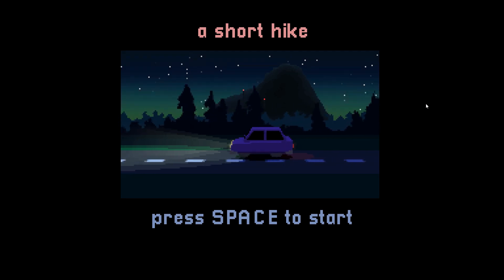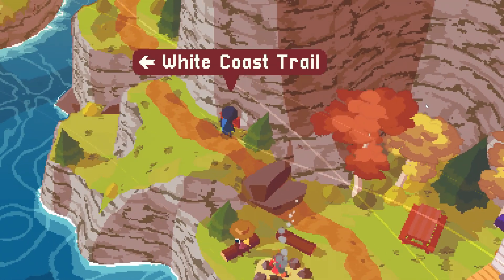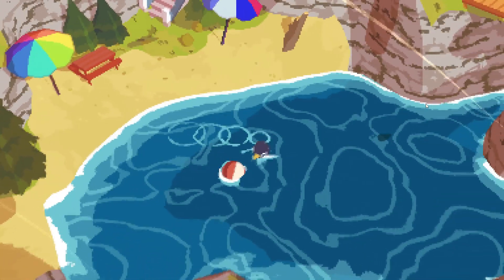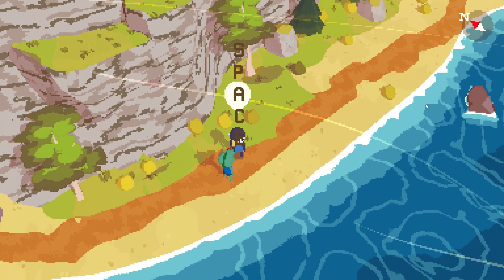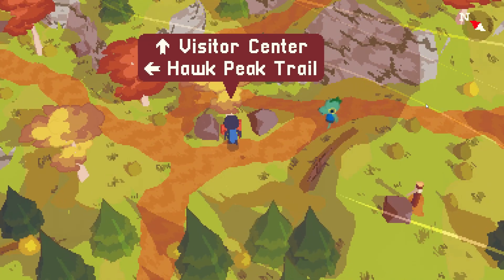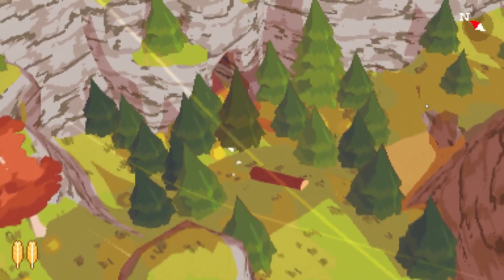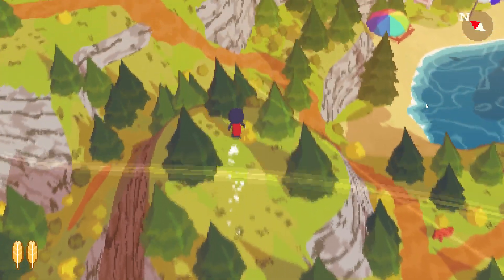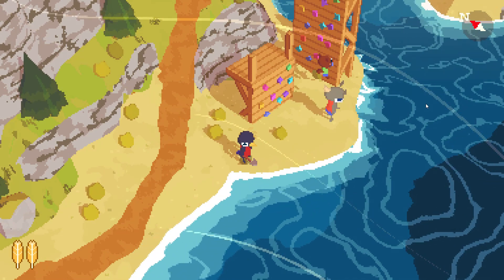A cute and pretty little game that makes you smile - A Short Hike | Let's Play | E1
Cute and relaxing little adventure game with pretty and colorful pixel graphics :)

System Specs:
OS: Windows 10 (64 bit)
CPU: Intel Core i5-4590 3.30 GHz
Graphics: NVIDIA GeForce GTX 750 Ti
Mic: Blue Microphones Yeti - Blackout
Memory: 8 GB Ram